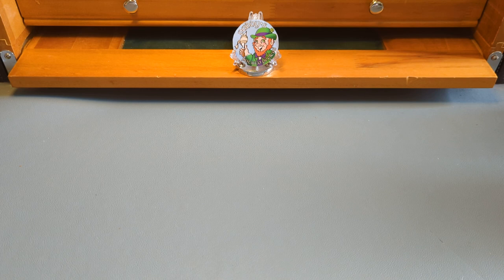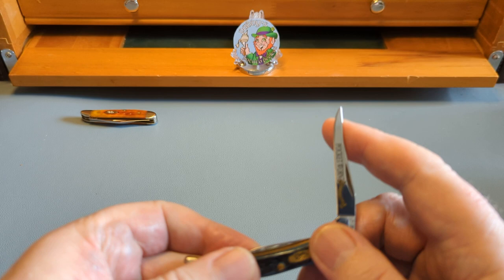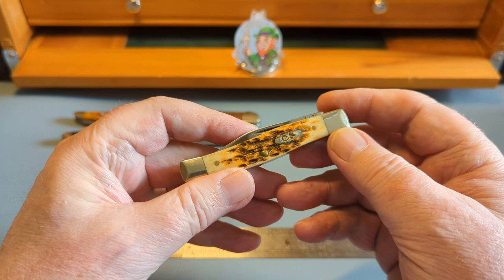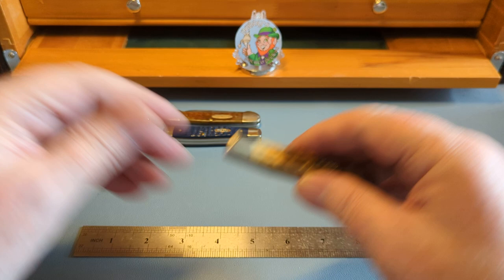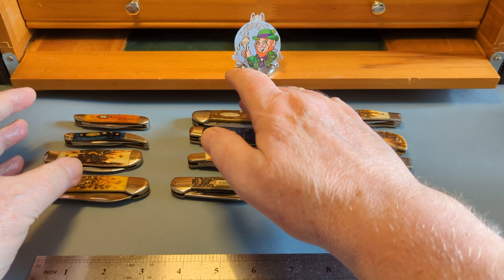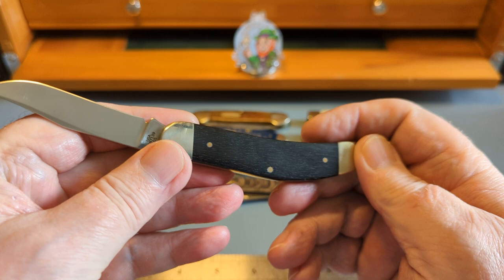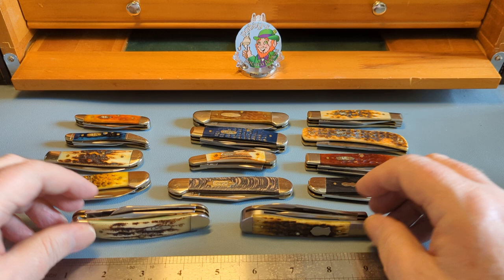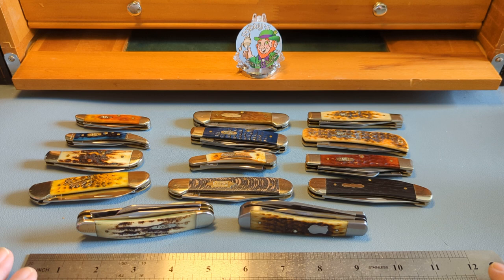My Case collection 2023.